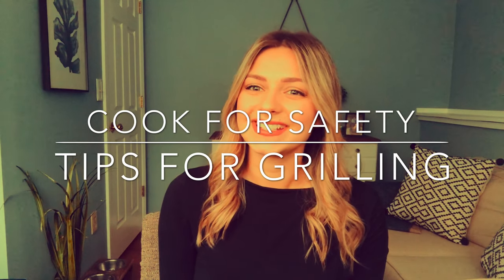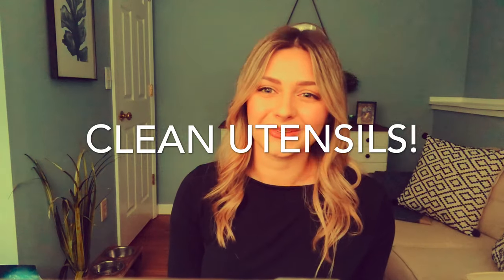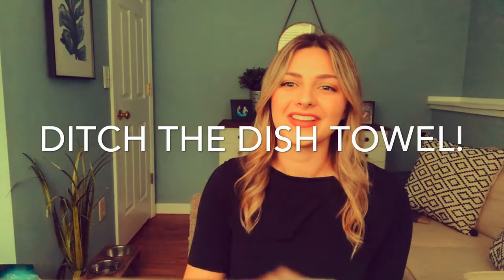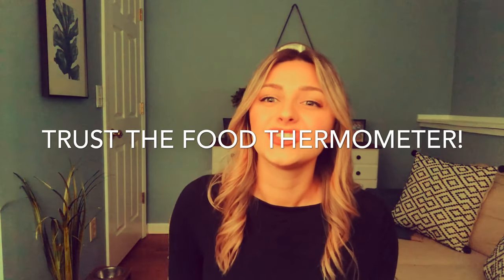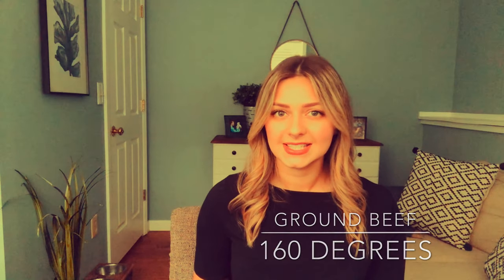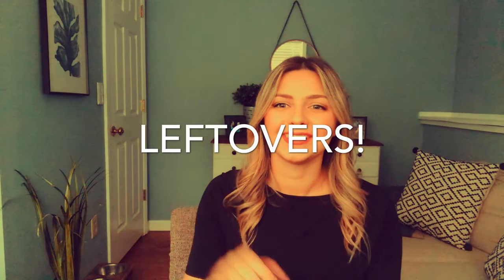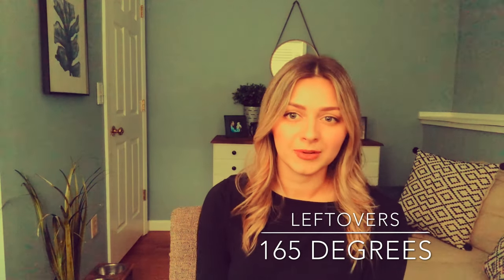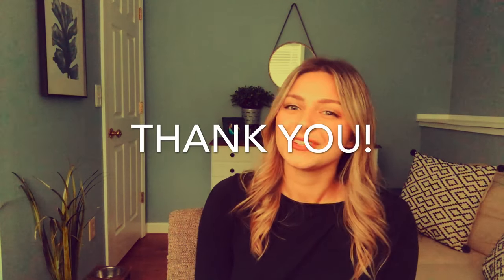Grilling Safety Tips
Alexis, one of our dietetic interns in the UConn Department of Allied Health Sciences shares tips for grilling foods safely.